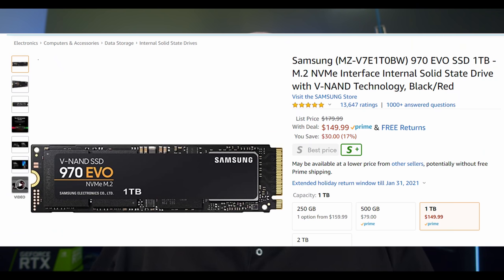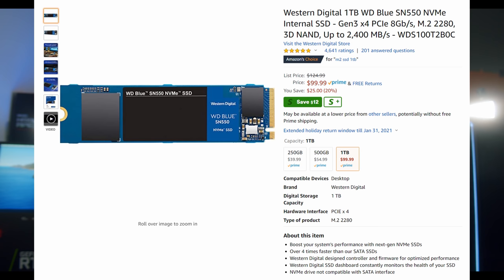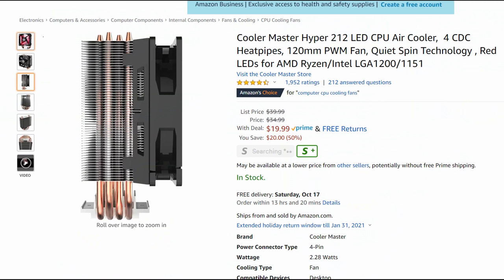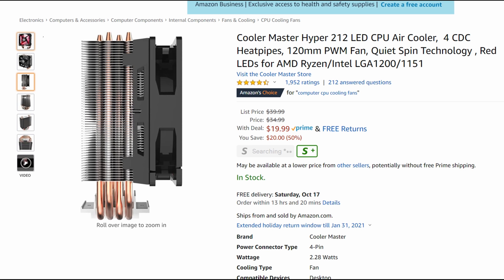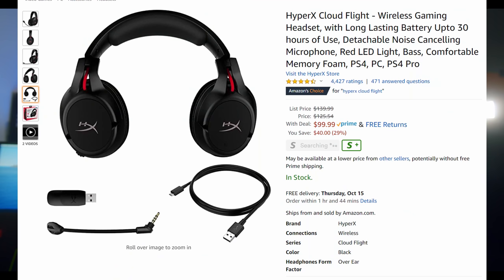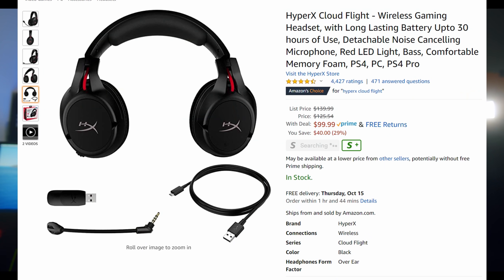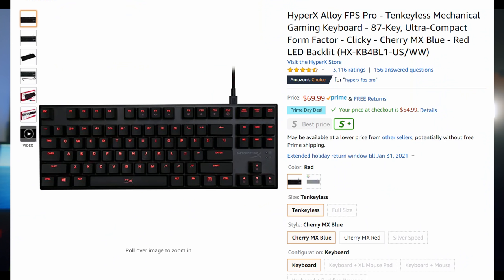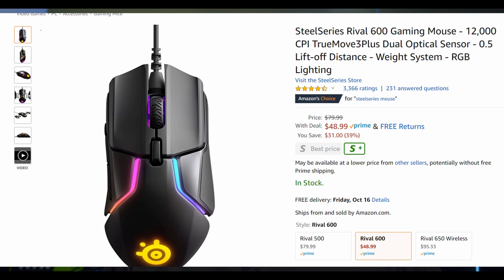You WON'T BELIEVE these PC Gaming Hardware DEALS on AMAZON PRIME DAY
Here are some of my favorite PC hardware and peripheral deals that I found on Amazon, and these are items that I've personally used myself and some are even my daily drivers - so I can recommend them and avoid junk. Best Amazon Prime day deals in 2020!

WD Blue 2TB SSD
Western Digital 1TB WD Blue SN550 NVMe Internal SSD
Samsung (MZ-V7E1T0BW) 970 EVO SSD 1TB - M.2 NVMe

Crucial Ballistix 3200 MHz DDR4 DRAM Desktop Gaming Memory Kit 16GB (8GBx2)

Razer Viper Ultralight Mouse
Razer DeathAdder White Mouse
SteelSeries Rival 600 Gaming Mouse

HyperX Alloy FPS Pro

Hyper X Cloud Flight

Cooler Master Hyper 212 LED CPU Air Cooler, 4 CDC Heatpipes, 120mm PWM Fan

Cooler Master MasterCase H500 ARGB Airflow
Maingear Vybe